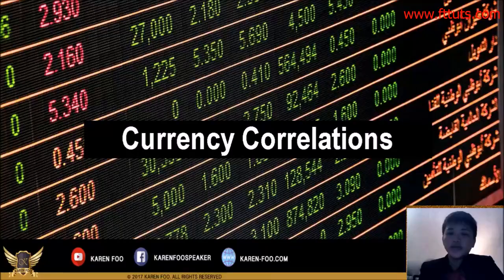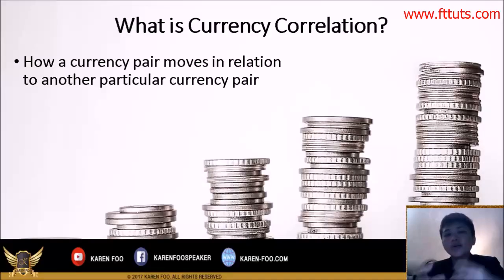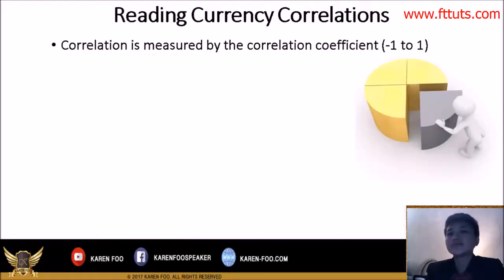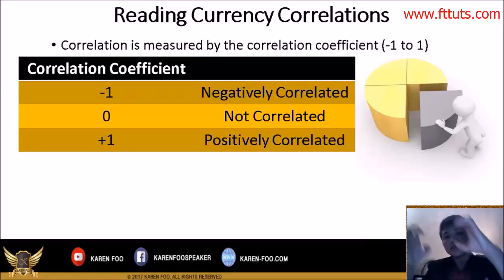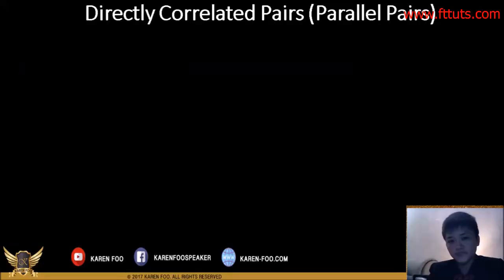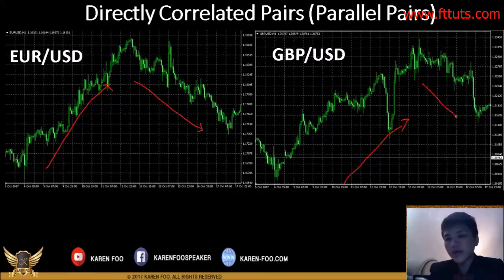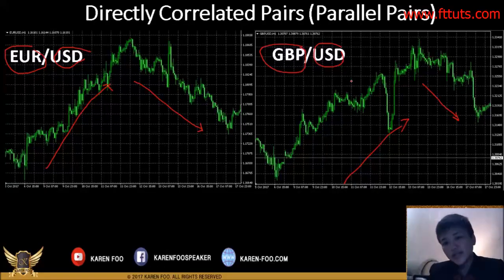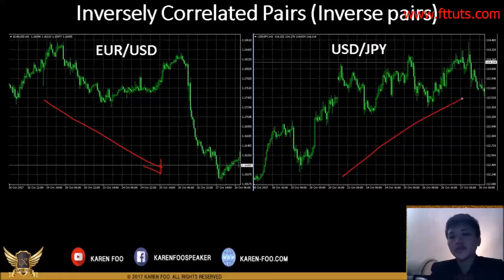8 Currency Correlations